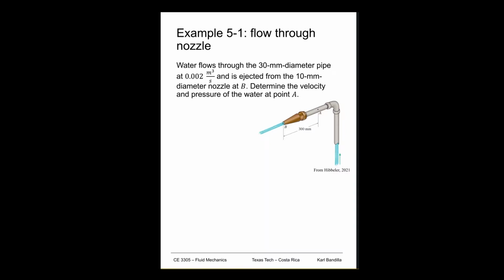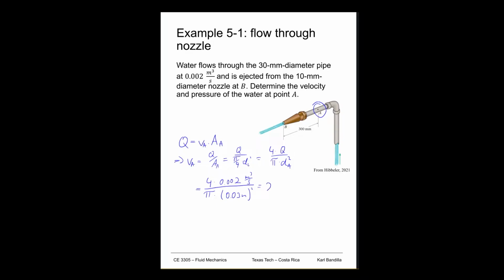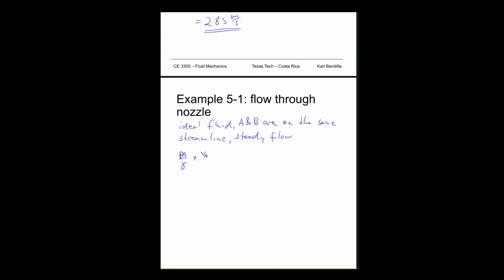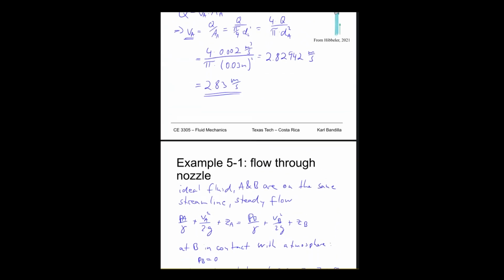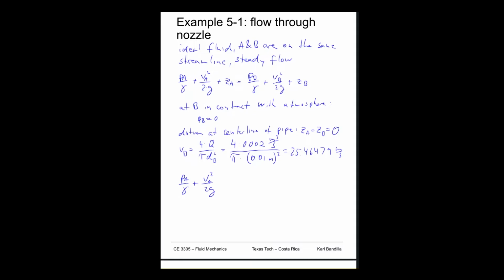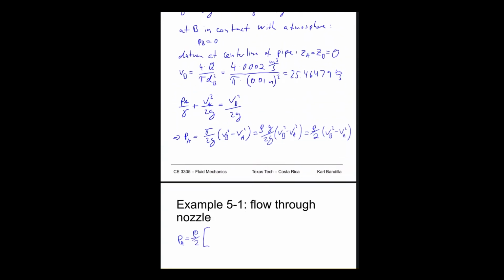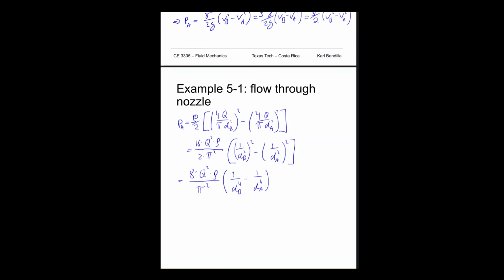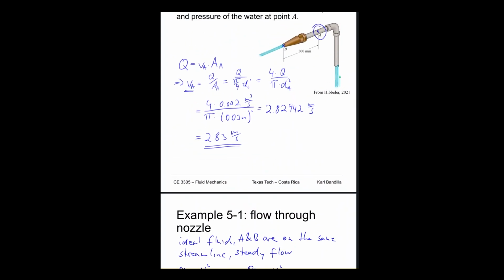Fluid Mechanics - flow through nozzle - Example 5-1